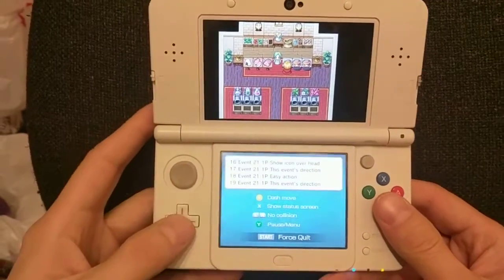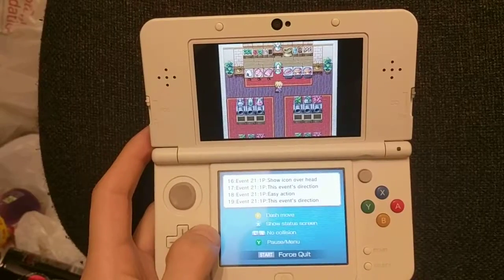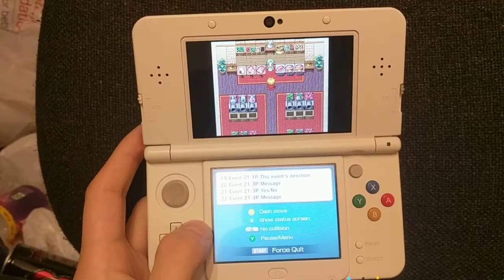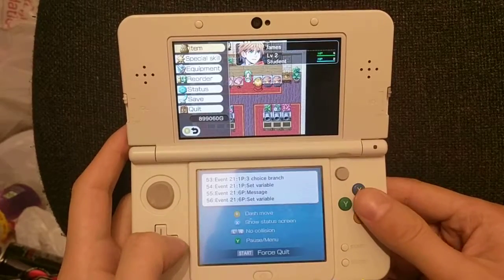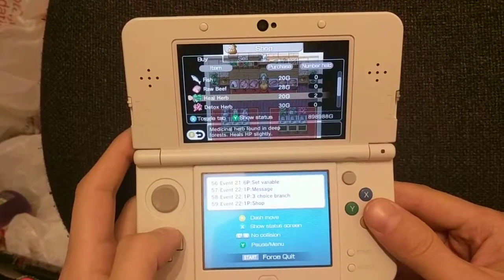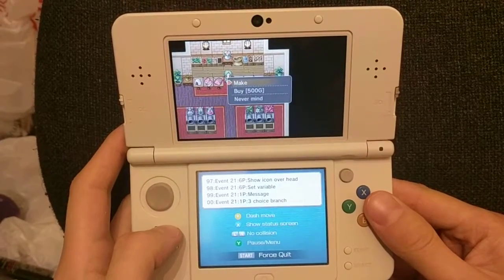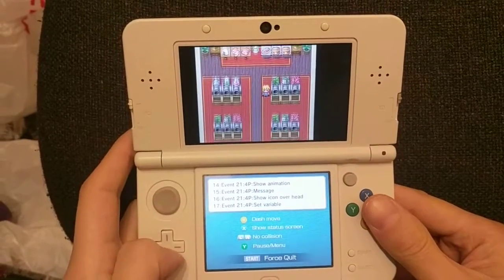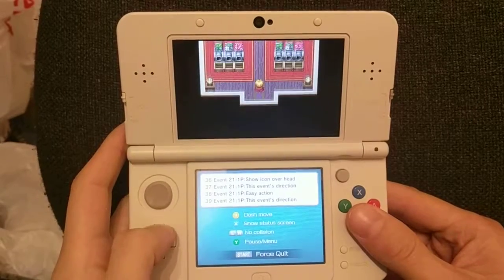RPGMaker Fes - Town of Lebanie Progress - Part 3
Why is this in parts? Because my phone ran out of space, and YouTube deprecated their Video Editor on September the 20th 2017. Why? I mean it was bad, and buggy but it was better than having to download the files, edit them, and have them compressed another 2x (destroying the video quality).

Whatever. I can't stitch these together on YouTube, and I can't be bothered to deal with the issues mentioned above.